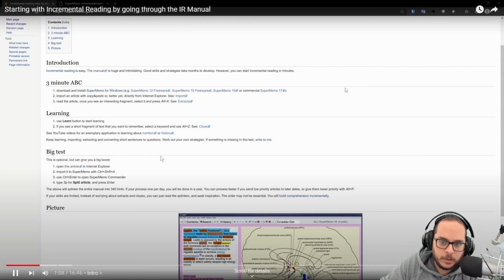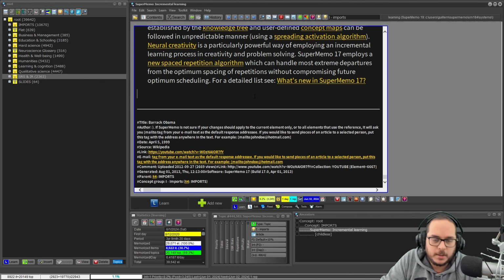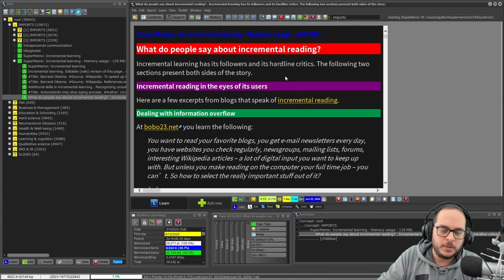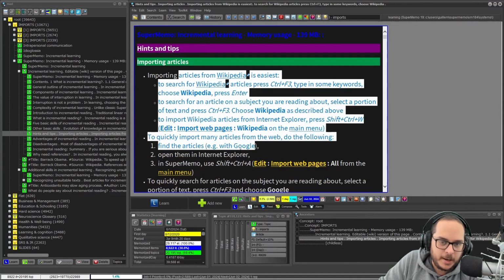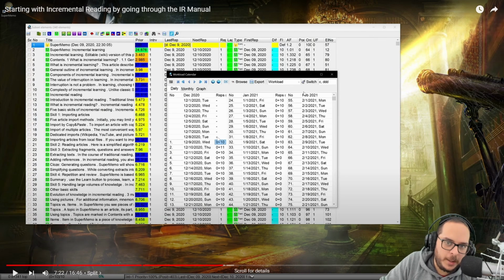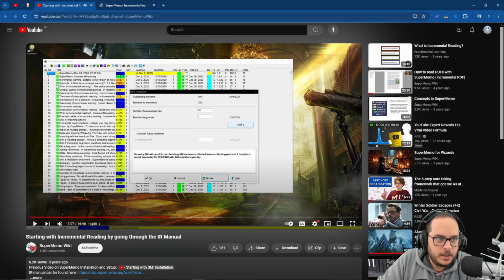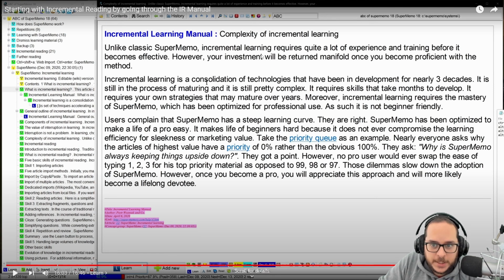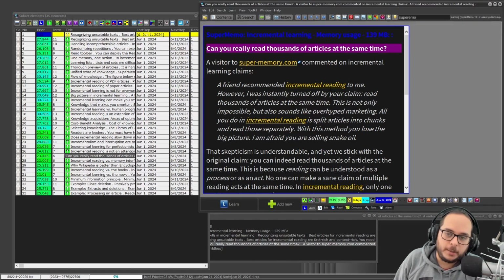Starting with Incremental Reading by Going Through The Manual: Updated & Explained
Join me as I react to Raj's video on starting with incremental reading by diving into the Incremental Reading Manual. Discover my tips on importing articles, setting priorities, and optimizing your workflow with Supermemo 19. Learn from my journey and avoid common pitfalls to enhance your incremental reading experience. Perfect for Supermemo beginners and enthusiasts alike!